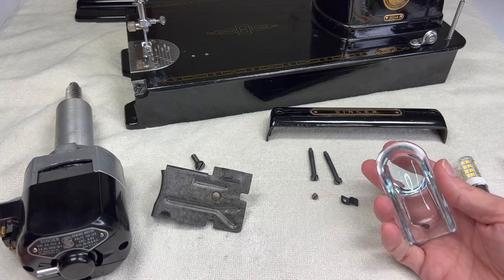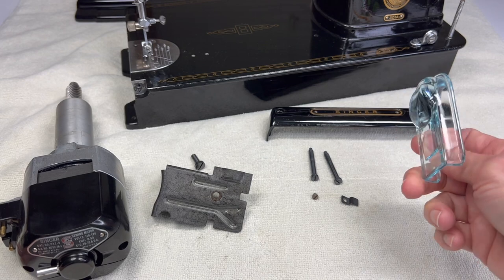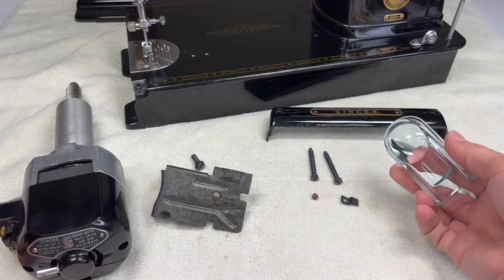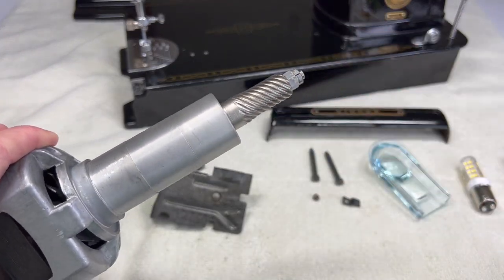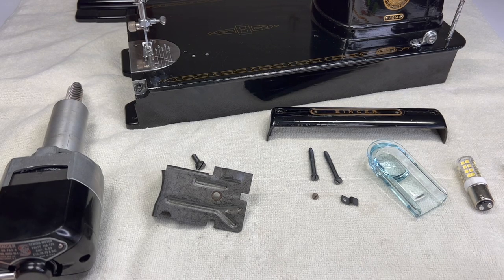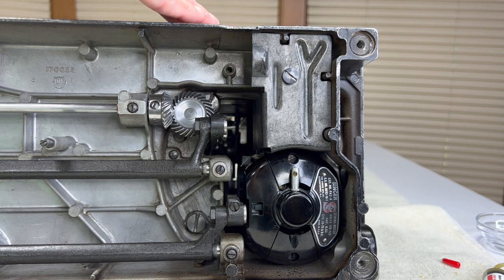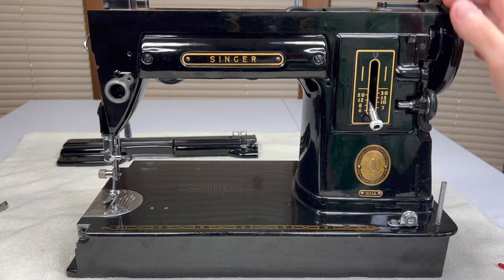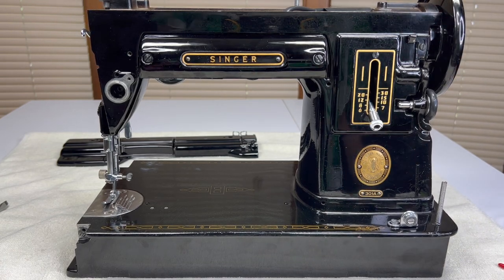How to reinstall the motor and lampshade on a Singer 301: Singer Restoration Series part 23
This video shows you how reinstall the motor, lampshade and light on a Singer 301. I also test the performance of the motor to see if it's working properly.

This is the link to the video that shows you how to remove the motor and lampshade from a Singer 301: